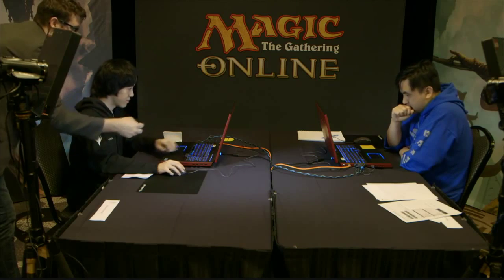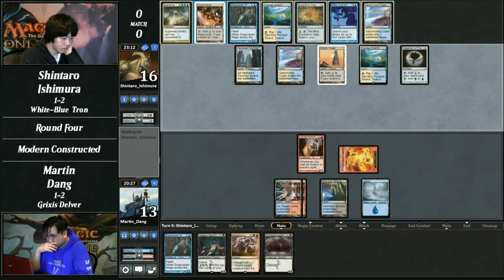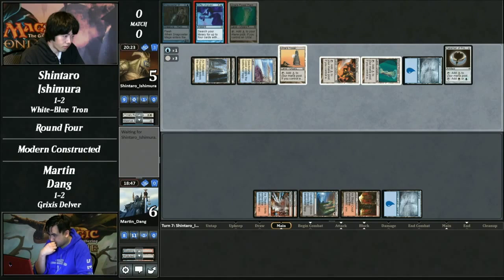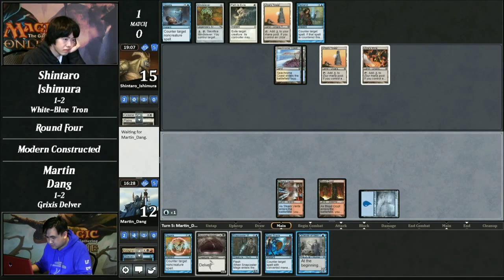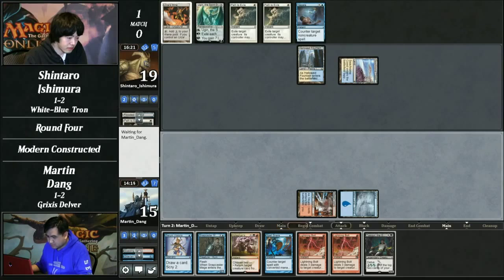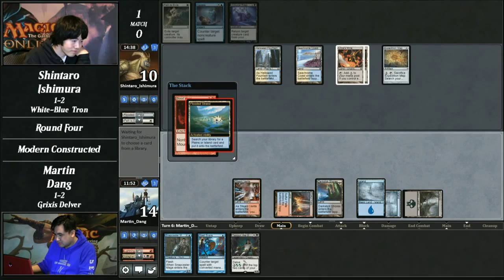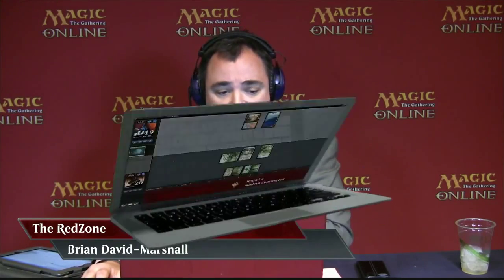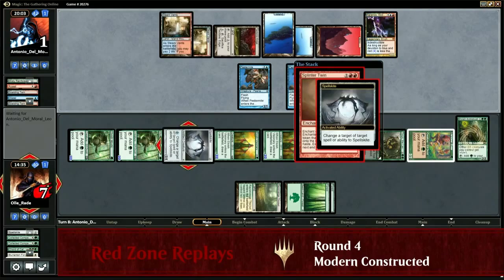Mtgo Championship Rd 4